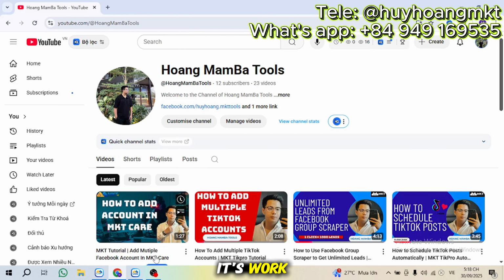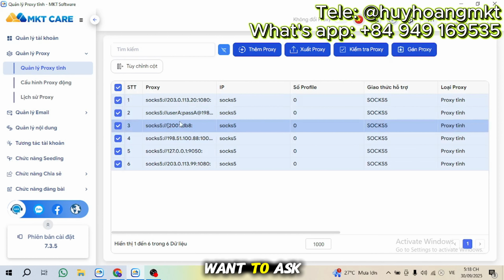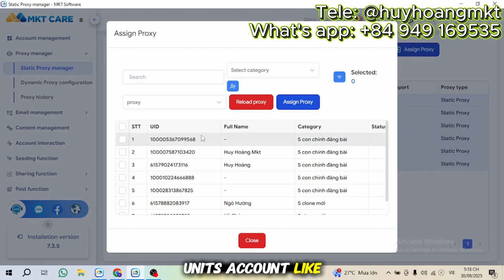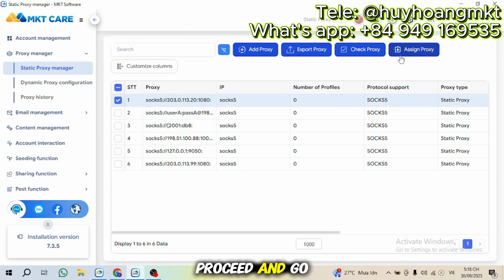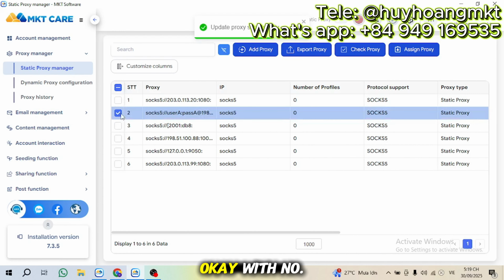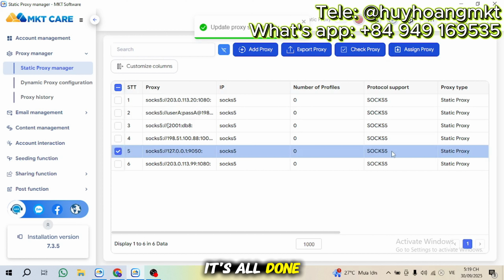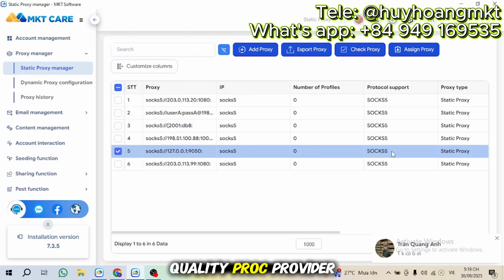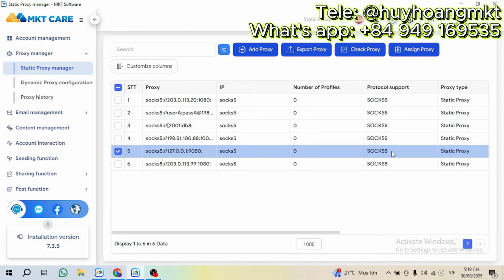How to Assign Proxy for Each Facebook Account in MKT Care | Safer & Smarter Facebook Marketing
🔥 In this video, I’ll walk you through **how to assign a separate proxy** to each Facebook account using **MKT Care software** – a must-have step to avoid checkpoints, run accounts safely, and scale your Facebook marketing system!

🎯 What you’ll learn:
00:00 – Introduction: Why proxy is important
01:00 – What is a proxy & how does it protect your accounts?
02:00 – Step-by-step: Assign proxy to Facebook accounts in MKT Care
04:00 – Must-know tips for stable, safe proxy usage
04:30 – Where to buy high-quality proxies for Facebook